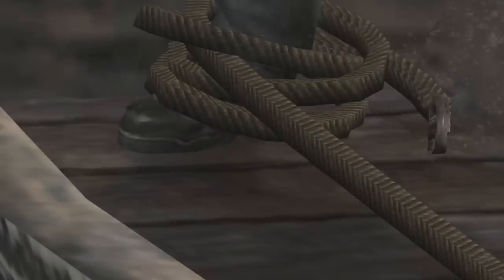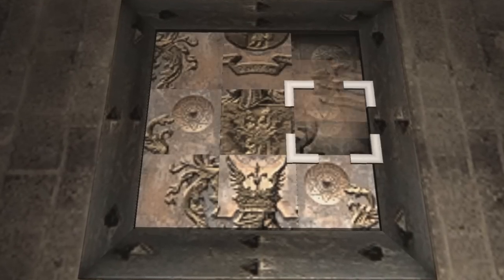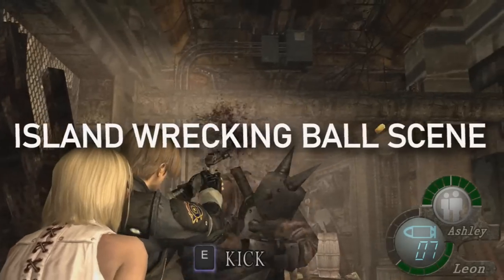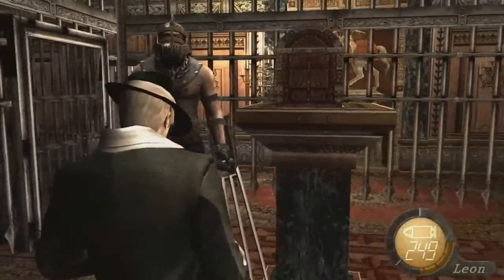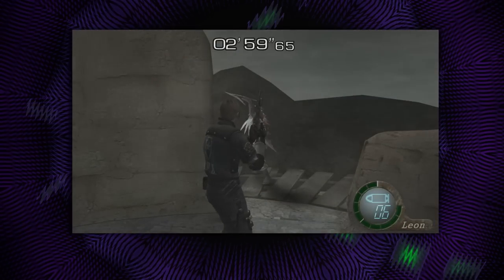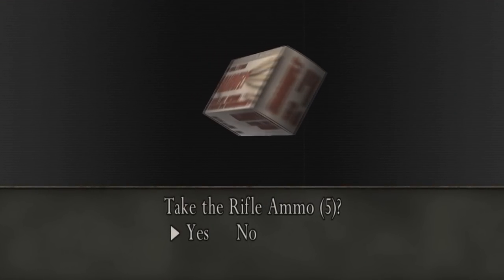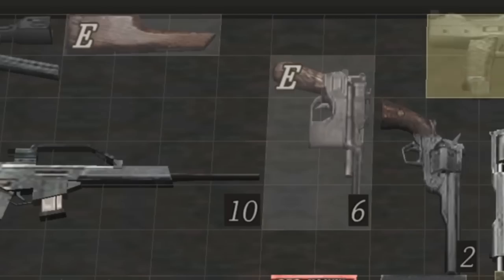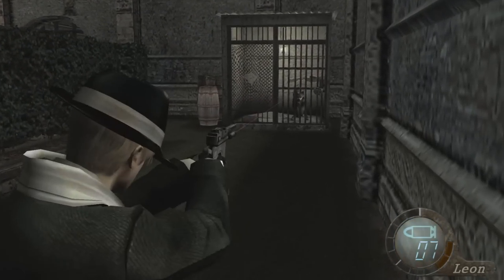Resident Evil 4 - 10 MOST Annoying Things The REMAKE Must Change!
10 Resident Evil 4 REMAKE Changes! :D